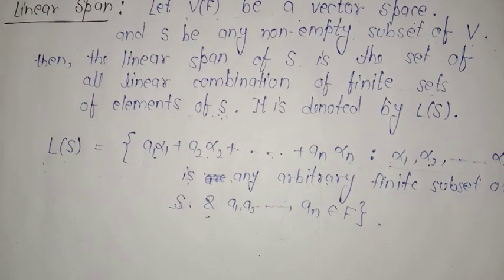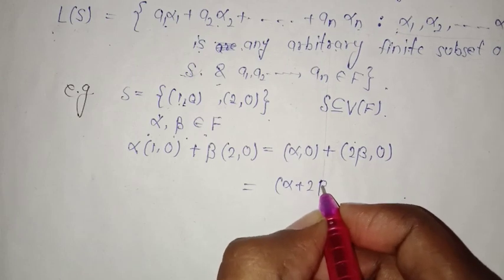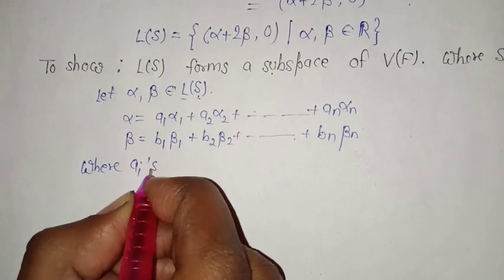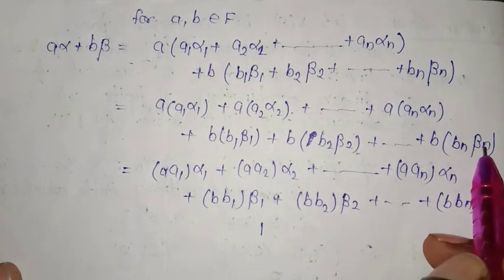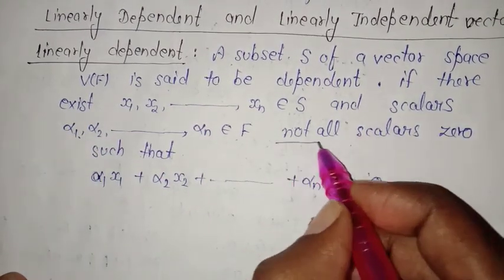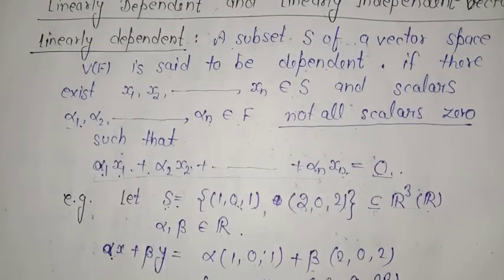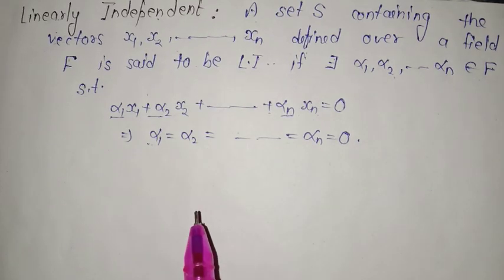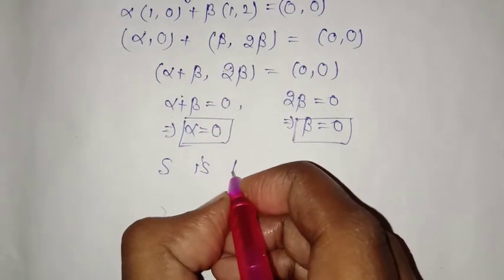linearly dependence and linearly independence of vectors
In this lecture I have discussed the definition of linearly independence and linearly dependence of vectors with examples.I hope everyone will like it.